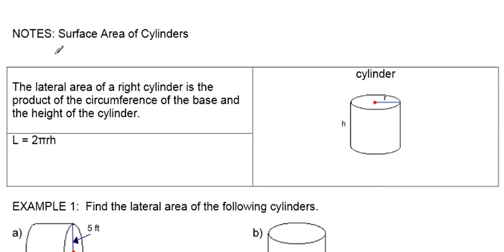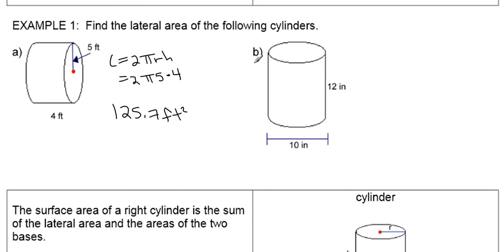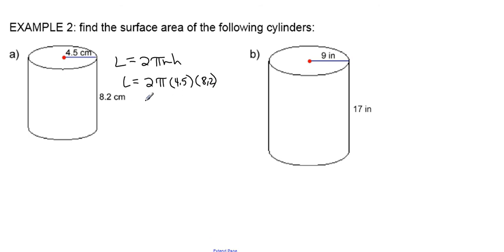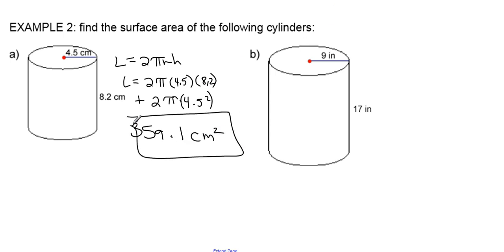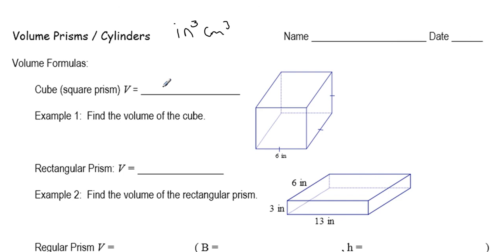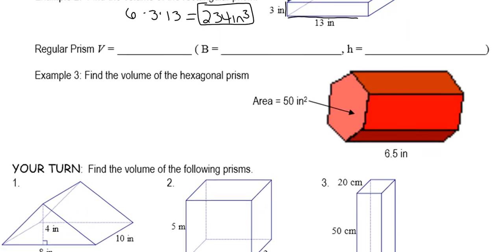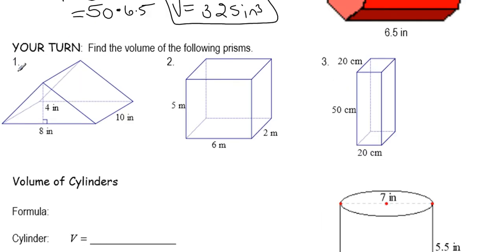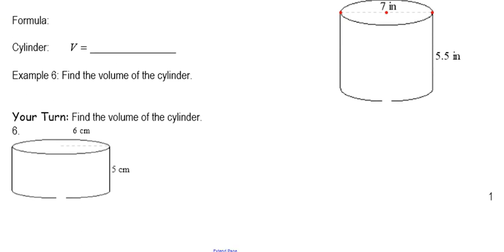Cylinders and Volume of prisms and cylinders